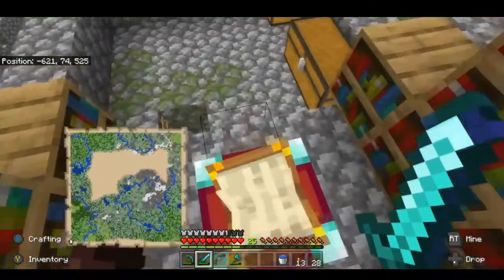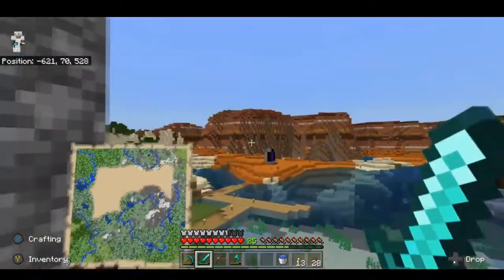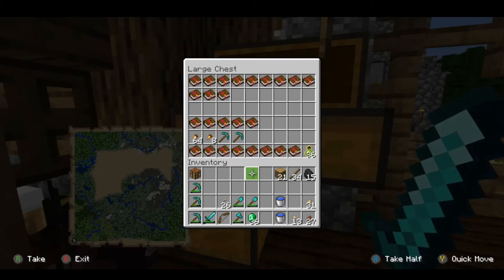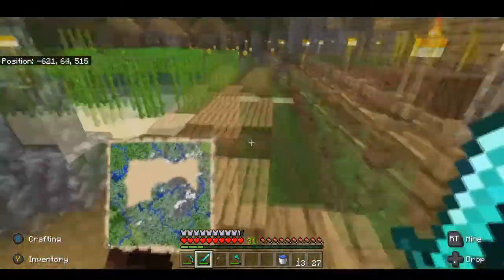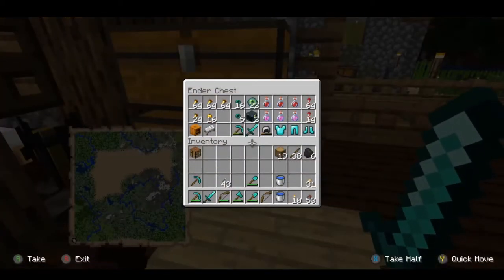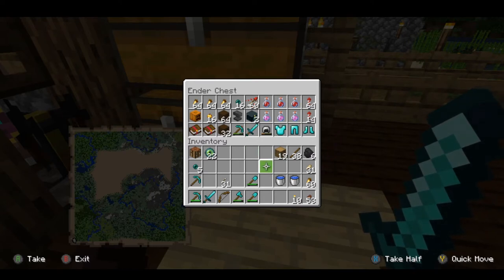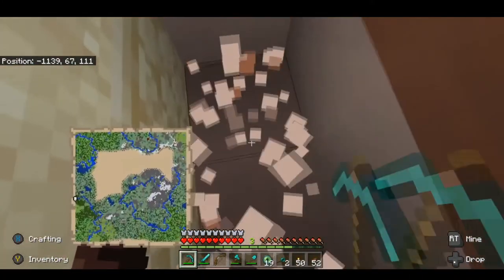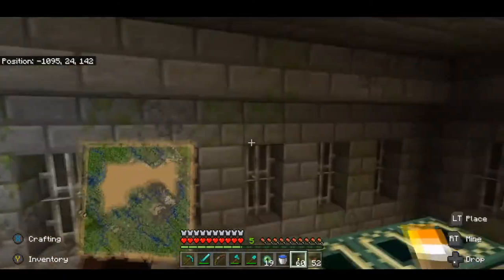Teddy's Challenge Survival Episode 4 (Gearing up and Finding the Stronghold)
Welcome to Season 1 of Teddy's Challenge Survival.

This Season we are going to be fighting the Ender Dragon on hard without mining any Diamonds, but we have to be fully kitted out in diamond gear to do so.

For the seasons that follow I need challenges to complete from you guys and if your challenge gets picked you will get a shout out in episode 1 of the season. (If more than 1 person suggests the same challenge then the first person will get the shout out, so make sure to like any challenges you like to sway the decision)

I'm looking at the idea of streaming some parts of the seasons which will be posted on my second channel so everyone can keep up to date with what's been happening.